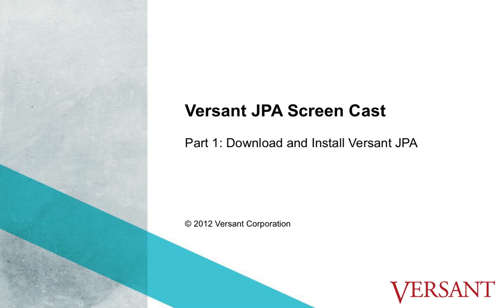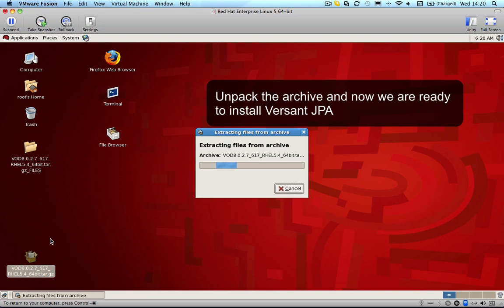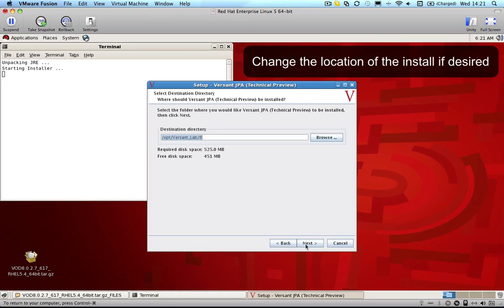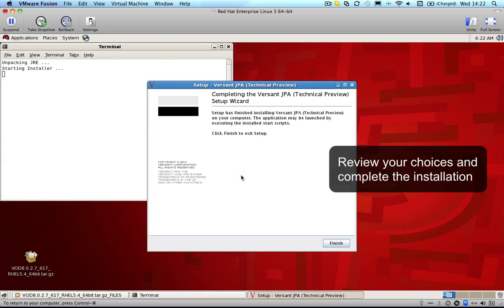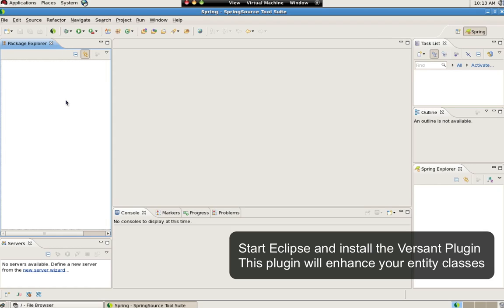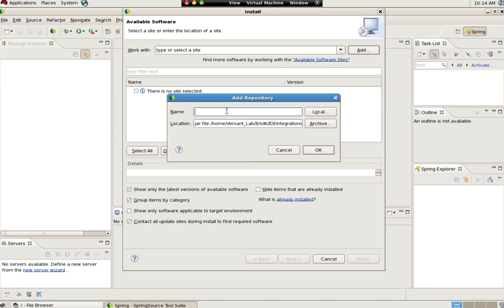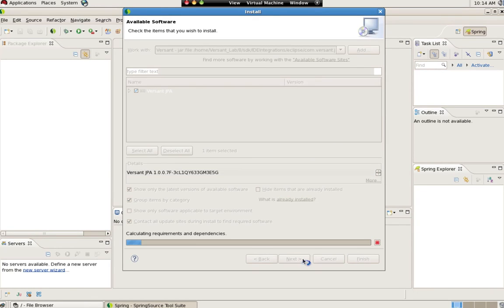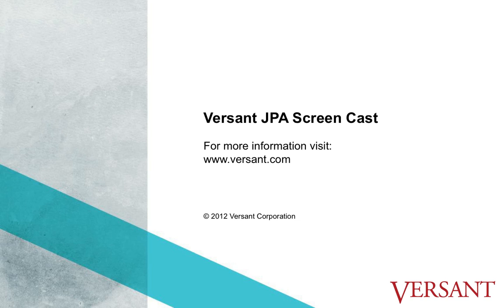Versant JPA Screen Cast Part 1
This is the first part in a series of videos examining Versant JPA.

In Part 1, we download and install Versant JPA and setup Eclipse.  You need to register with Versant and obtain a login before you can download the Versant JPA Technical Preview